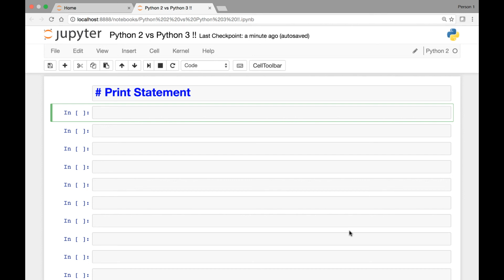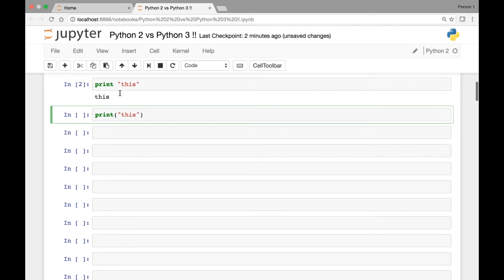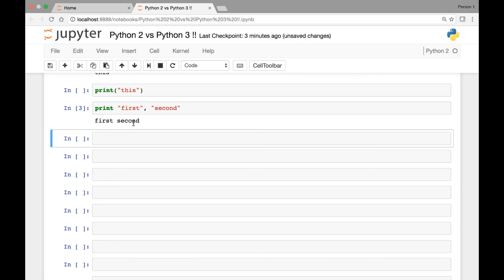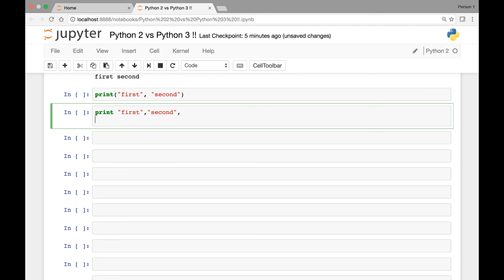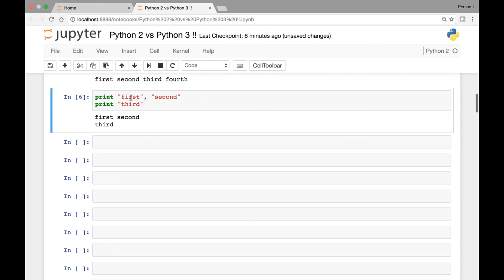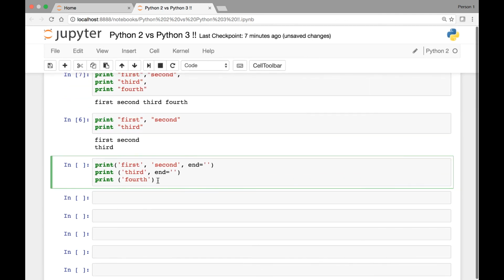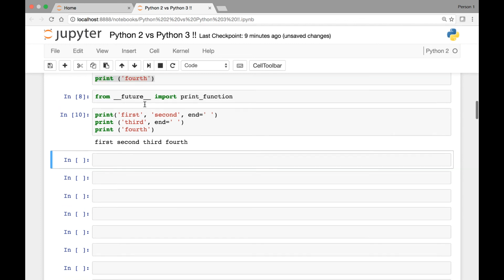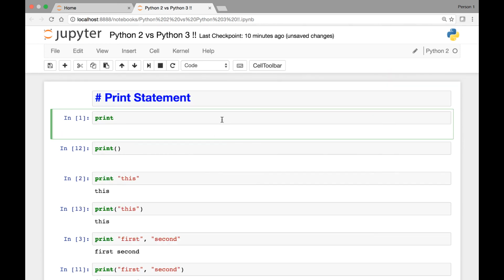Python 2 VS Python 3 - Print Statement in Python 2 vs Python 3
Hello World
Variables
variable declarations
Numbers & operators
Strings & string functions
Dictionaries
Dictionary functions
Tuples
Conditions (if and else)
Nested if/else-statements,
Elif-statements
Logical operators
For-loops
While-loops
Nested for-loops
Break, pass & continue
Exception Handling
Try, except, finally
Try & except
 Functions  Global & local variables
 Basics of classes
Class attributes
 Inheritance
Overriding methods
 Appending to files
 Copying to files
Introduction to modules
Re module
Stocks
Beautiful Soup
BS4 & Requests